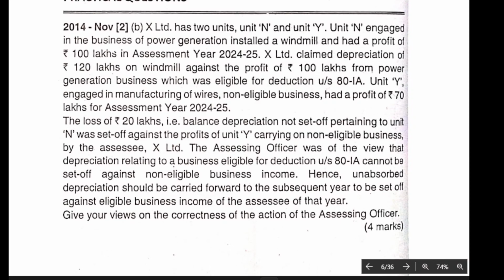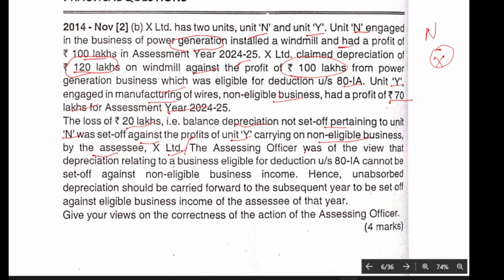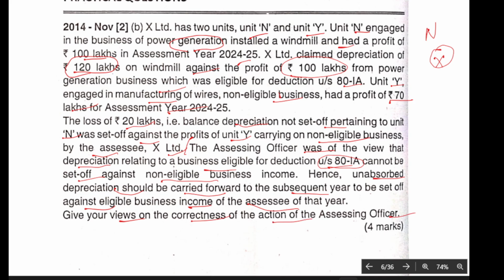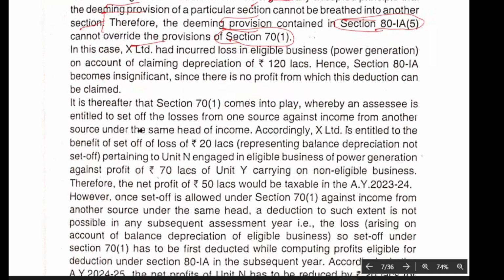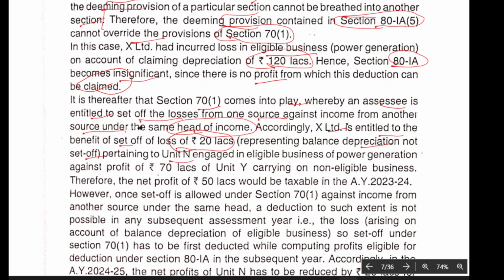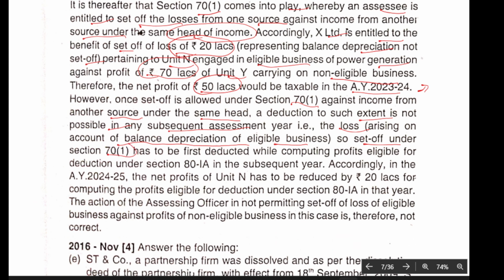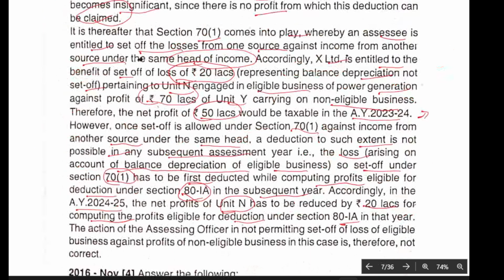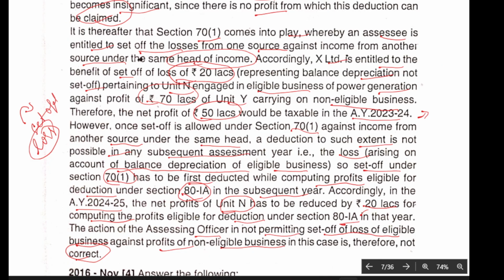how to cross off one business loss with another